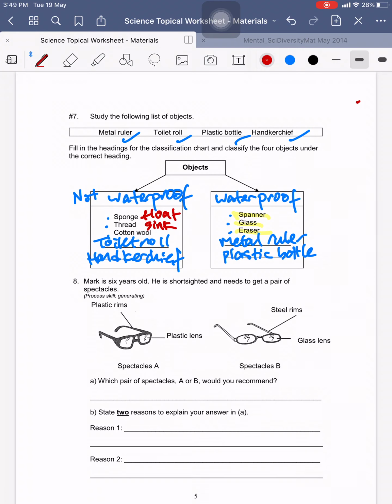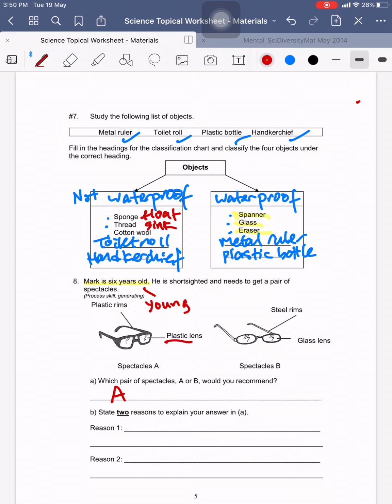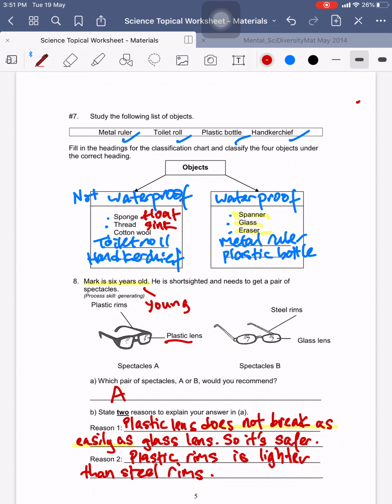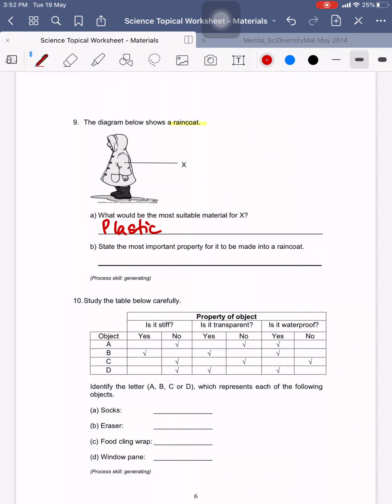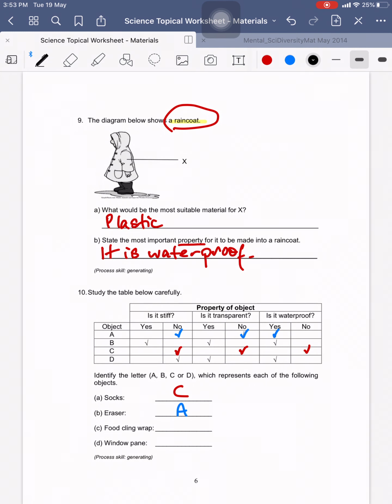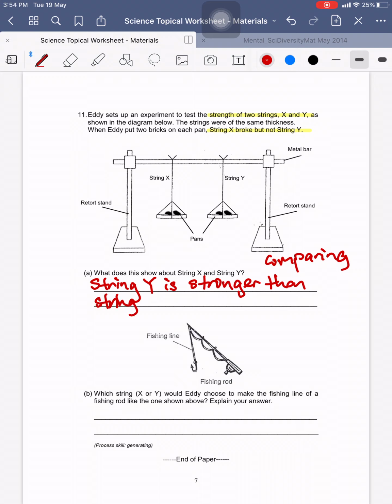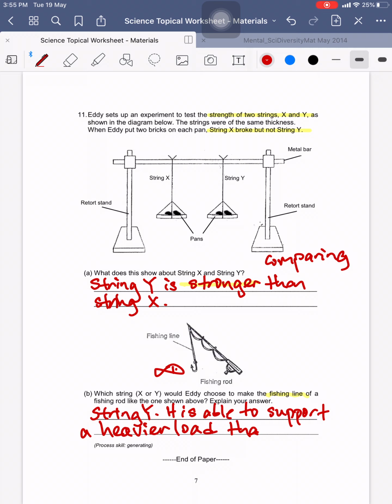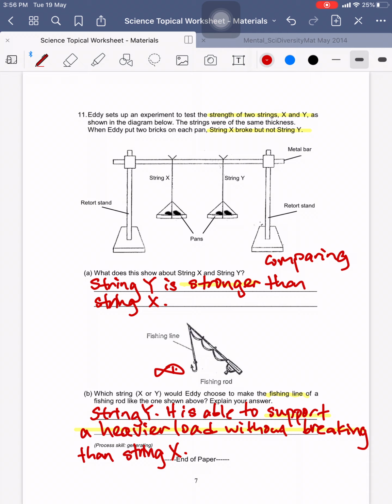Topical Worksheet - Materials Q8-11